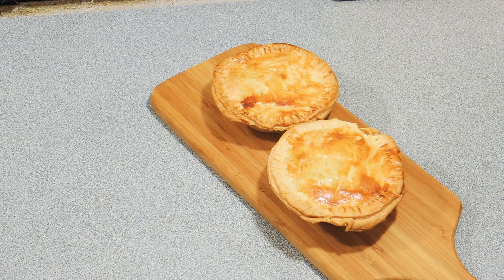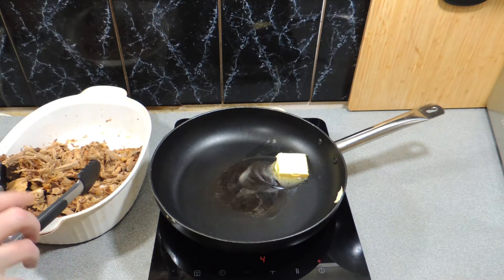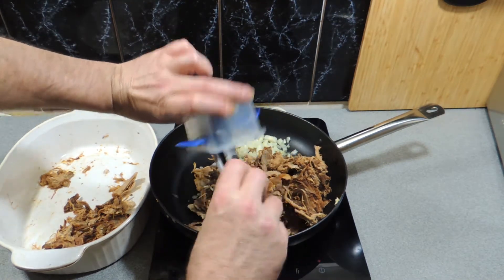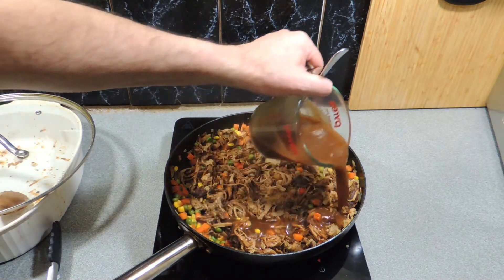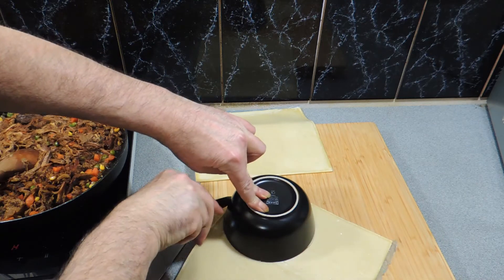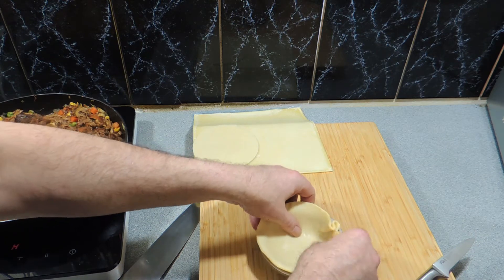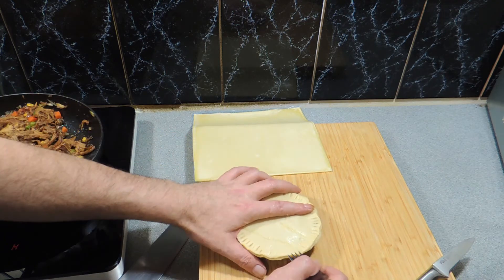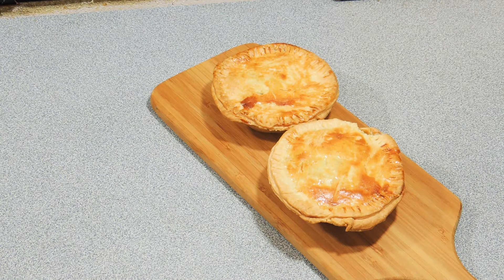Pulled Pork Pies - Cook with K.P SE17 EP29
Watch and learn how to make these tasty pulled pork pies using leftover Coke Cola slow cooked pork.